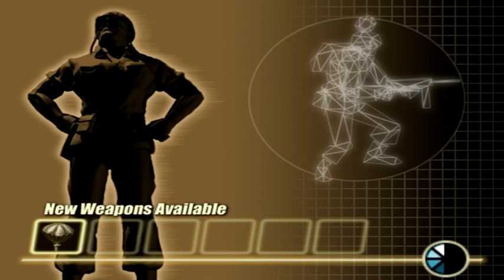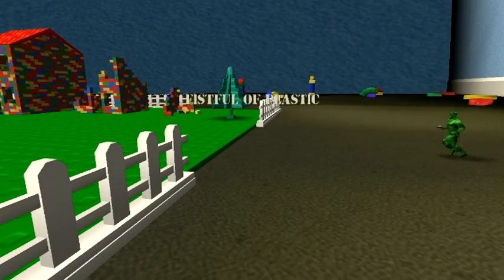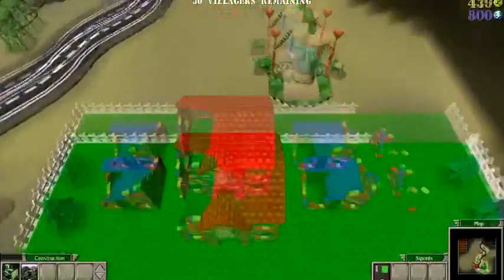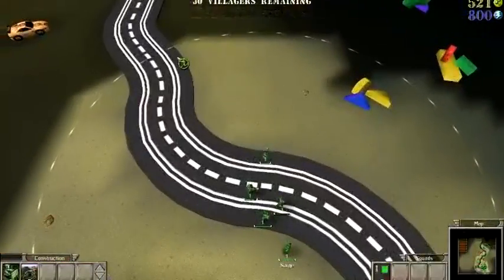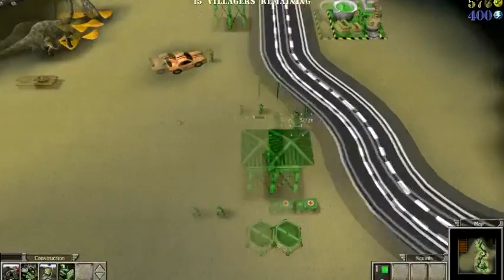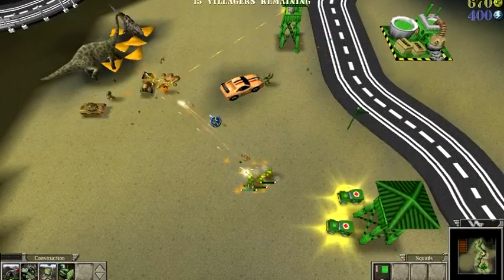Let's Play Army Men RTS - Part 9 Fistful of Plastic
The biggest pain-in-the-ass mission is out of the way, the rest of this game should be smoooooth sailing. ;3